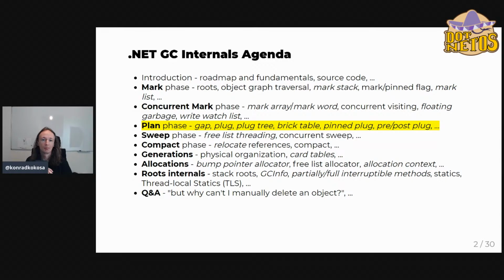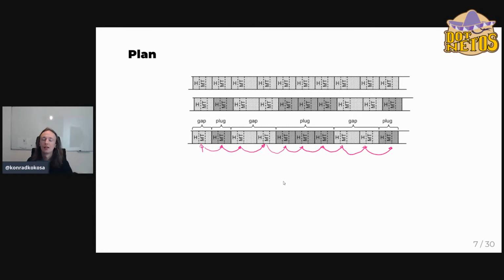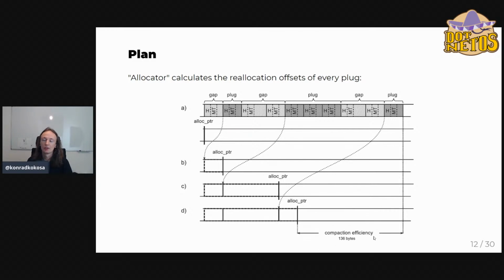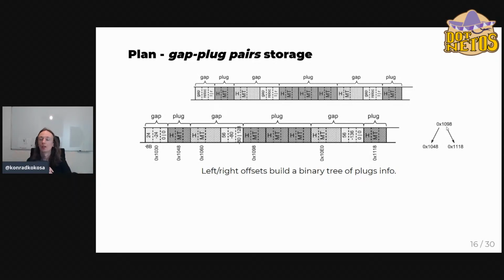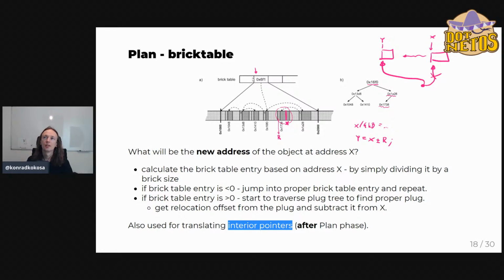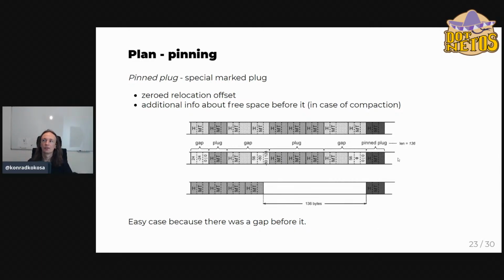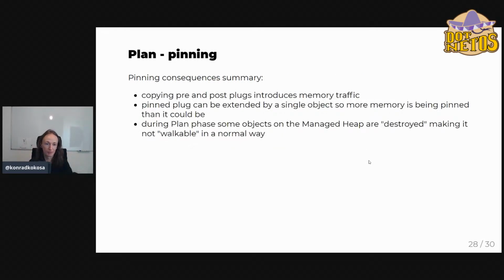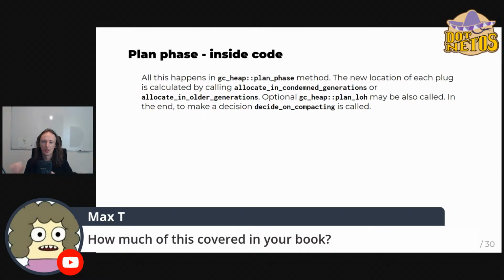.NET GC Internals - 04. Plan phase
The fourth episode of the .NET GC Internals series explaining a real in-depth knowledge how .NET GC works. This episode is about the Plan phase, which is the hearth of the whole GC. During this phase planning happens to decide whether to Sweep or Compact, altogether with all the data required for this or another decision.